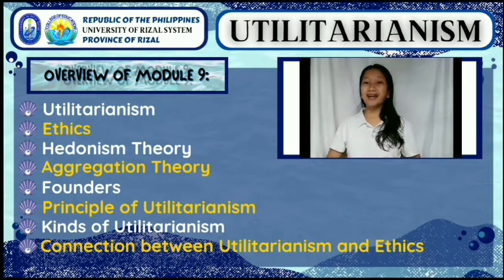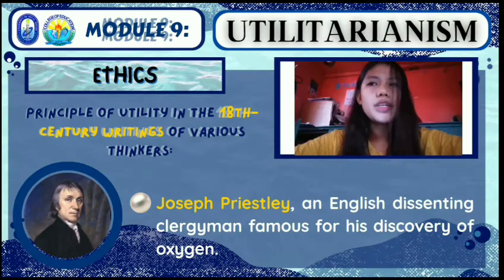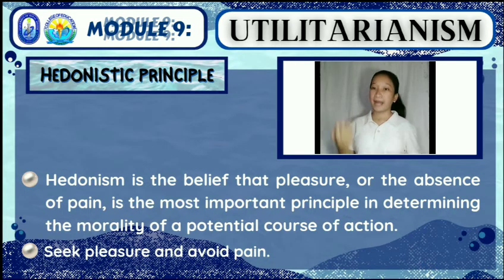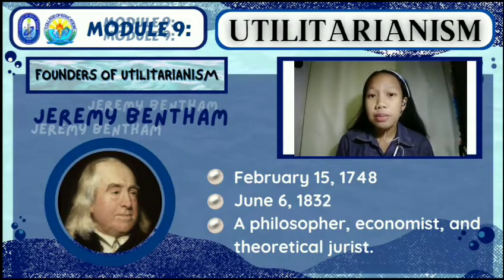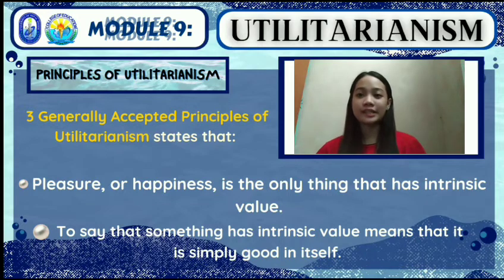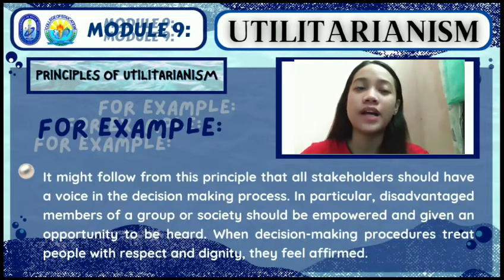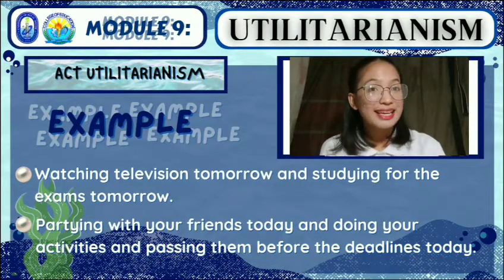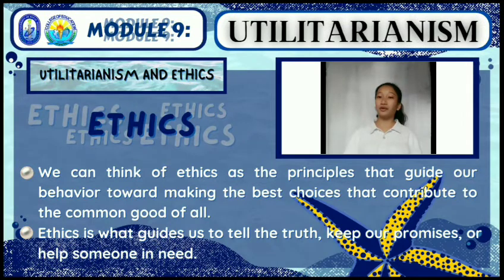GROUP 1 | MODULE 9: UTILITARIANISM